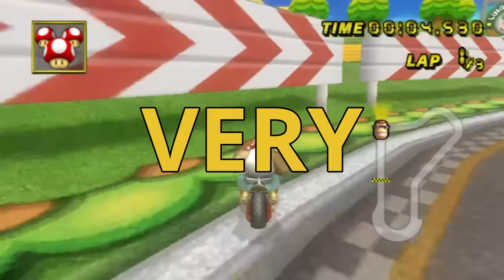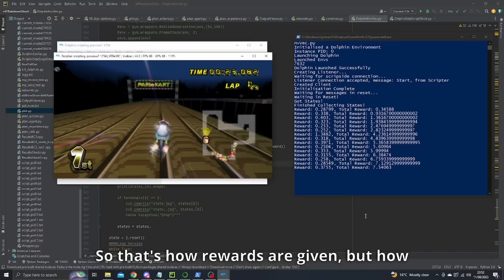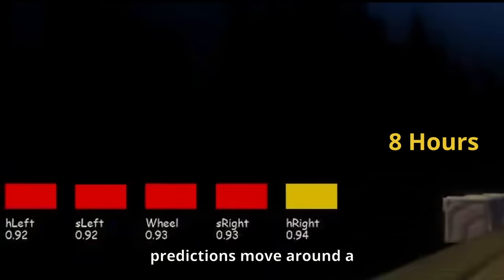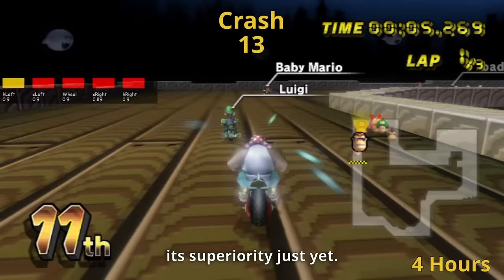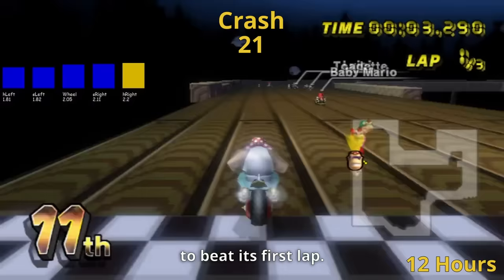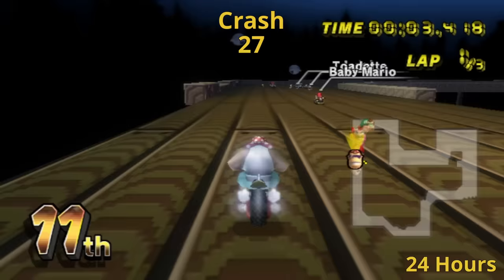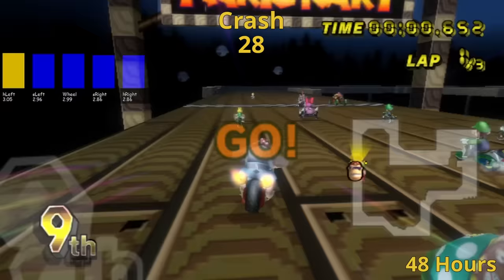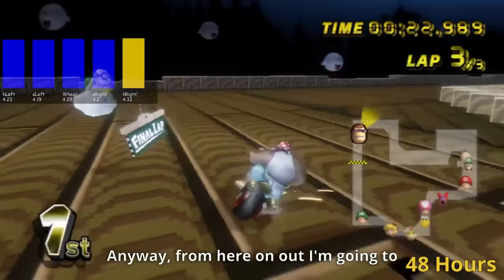AI Learns to DESTROY old CPUs | Mario Kart Wii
AI uses a variant of the Reinforcement Learning algorithm Rainbow DQN to learn how to play SNES Ghost Valley 2 against Mario Kart Wii's own CPUs

0:00 Intro
2:46 Training
4:54 A bit better
7:58 Final AI

If you are a C++ developer please help on this GitHub! Would allow me to get AI to play many other cool games.

Also thank you to my editor for editing this video!

1) 8-bit Sheriff - Wave Saver
2) A bit of power - Soara
3) Press X Twice - Lexica
4) Through the prism - Ava low
5) Backseat rider - Lupus Nocte